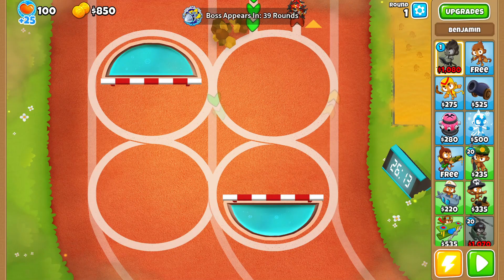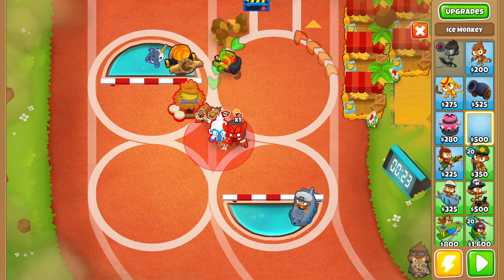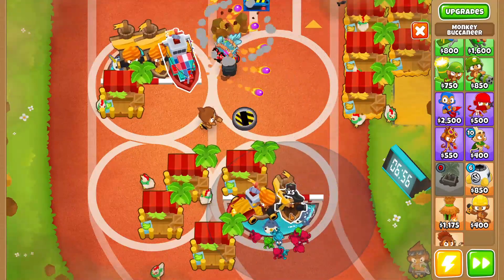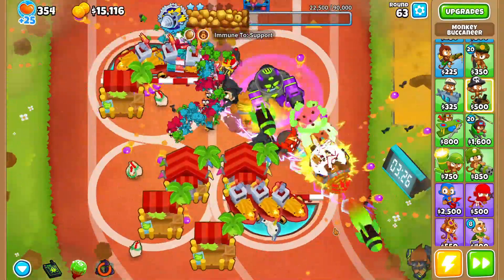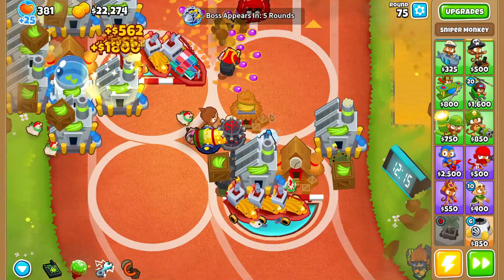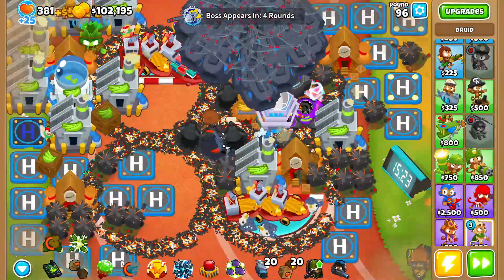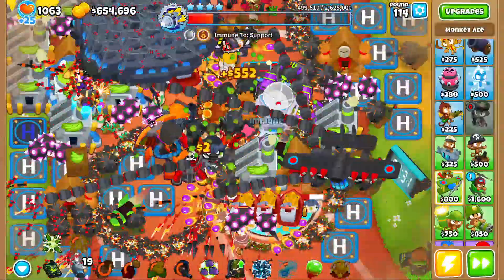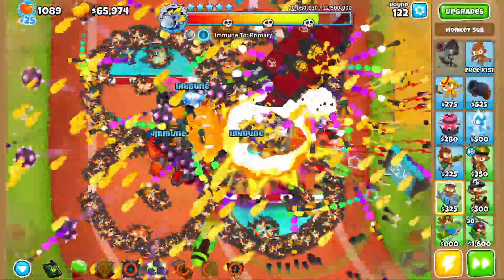BTD6 - I beat ELITE DREADBLOON Spamming EVERY MONEY MAKING METHOD (Four circles)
BTD6 but I did Dreadbloon on Elite and had to rely on every tower to get money.👍 If you like it, share it, sub and like it! 👍